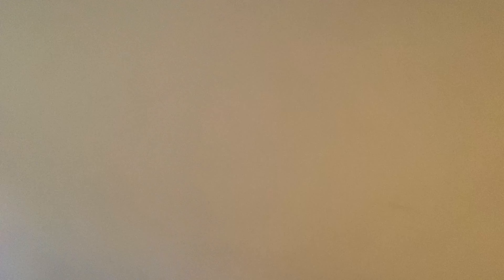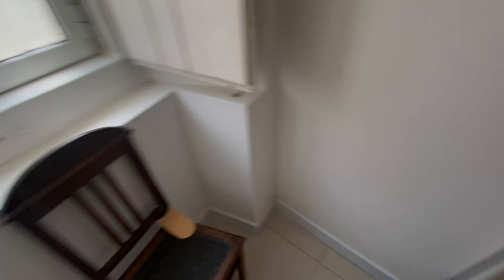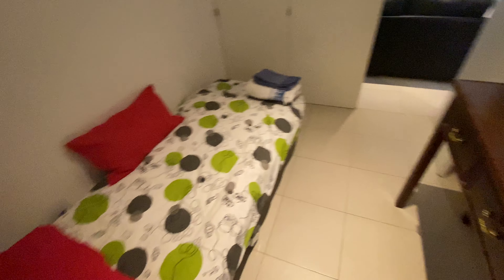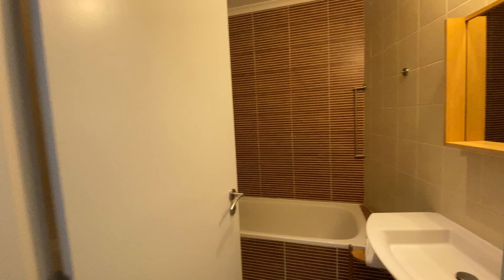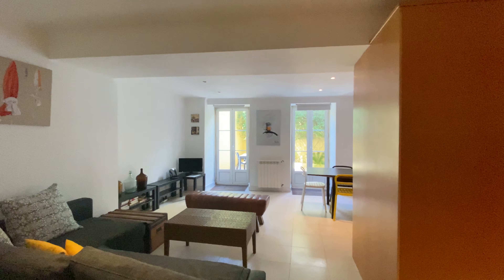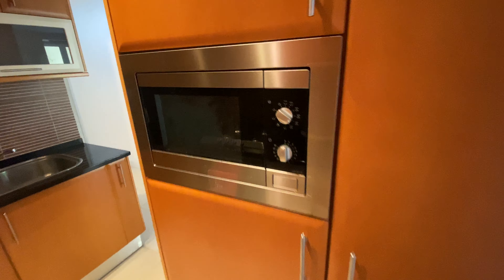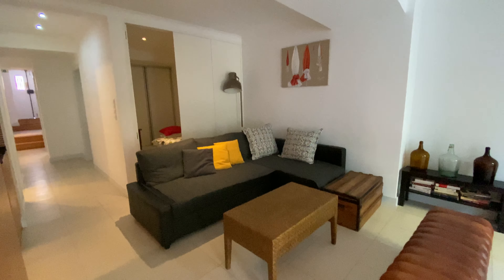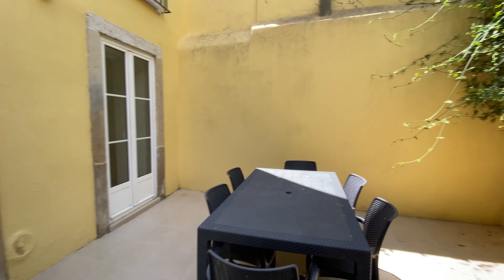2-bedroom apartment for rent in Lisbon - Spotahome (ref 572570)